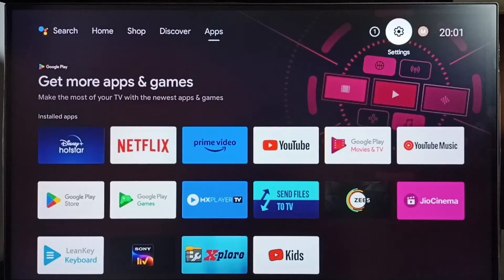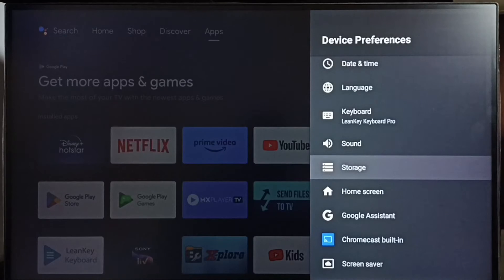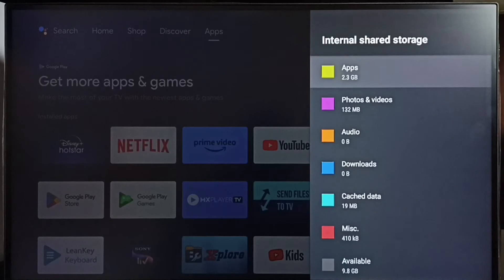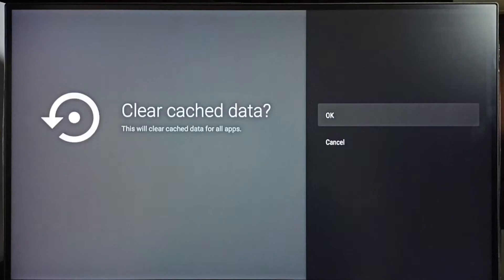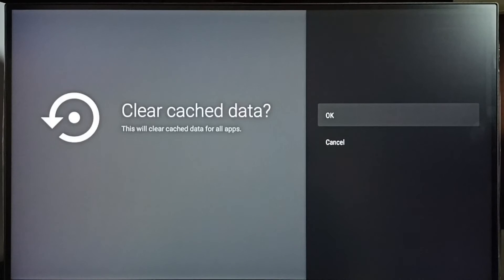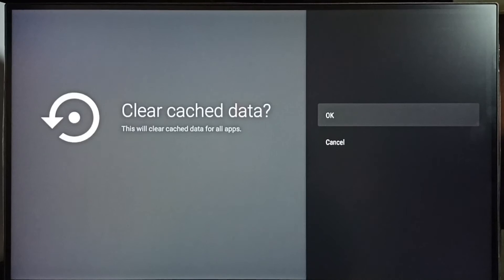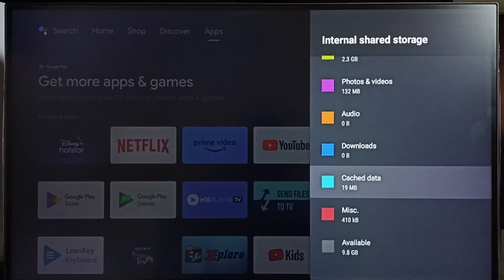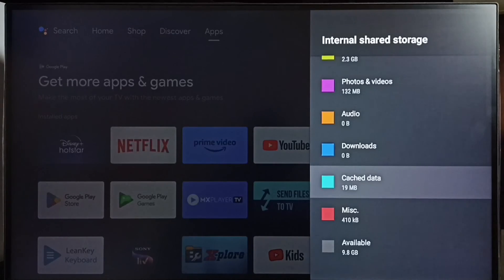SANSUI Android TV : How to Clear Cache of All Apps | Fix Storage PROBLEM Free UP Space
Android TV : Shortcut to Clear Cached Data of All Apps,
Android TV Google TV : Clear Cache of All Apps | Fix Storage PROBLEM Free UP Space,
Android TV,
Android,
Smart TV,
Smart Google TV,
Google TV,